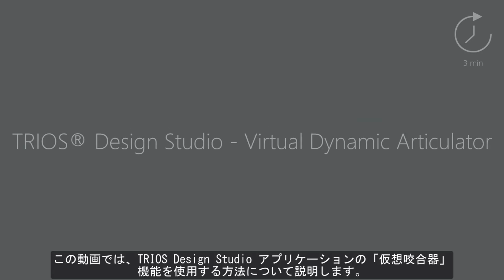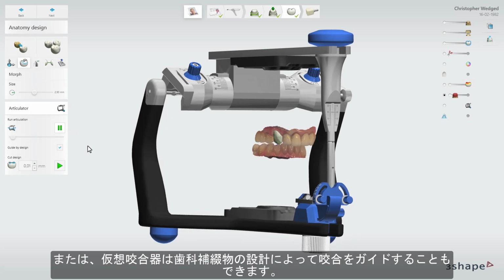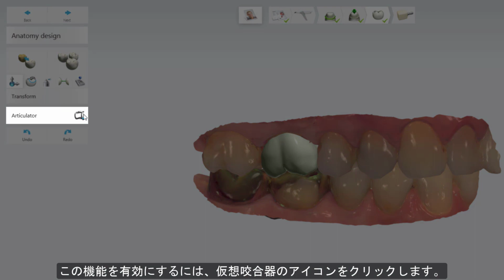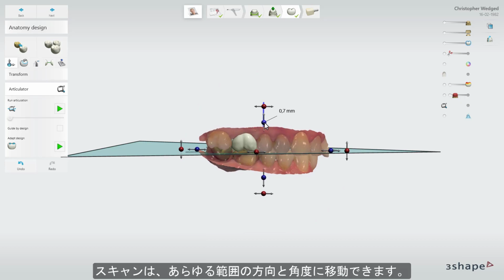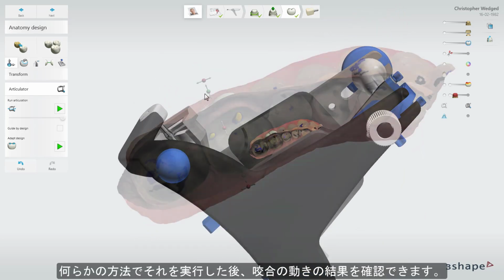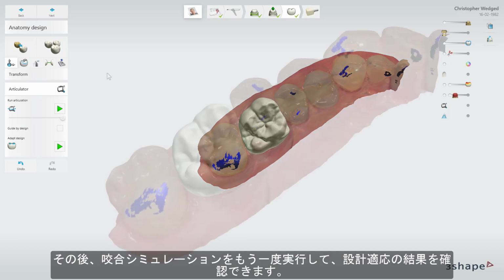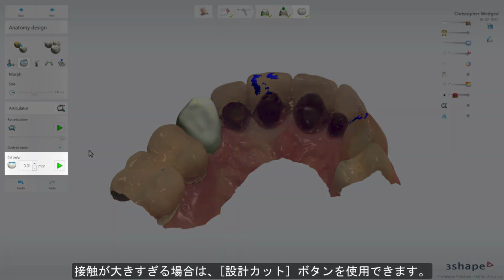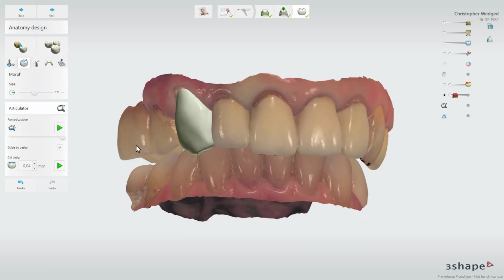3Shape TRIOS Design Studio - 仮想咬合器について